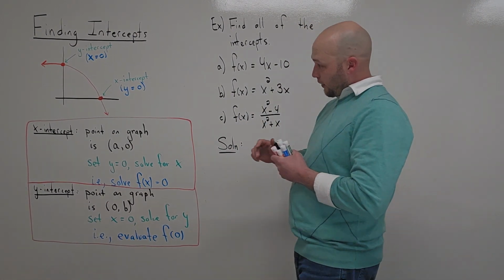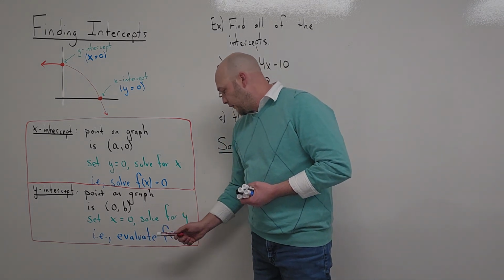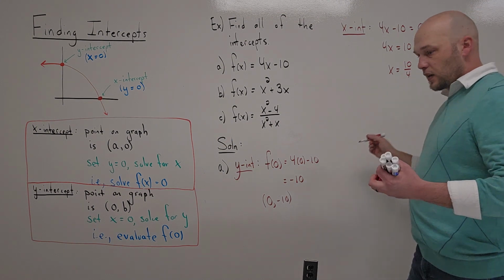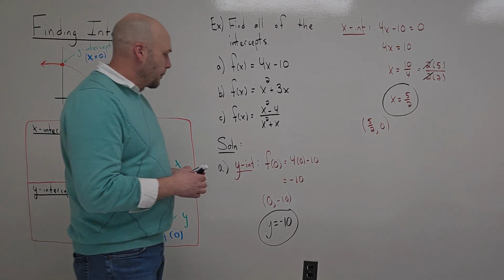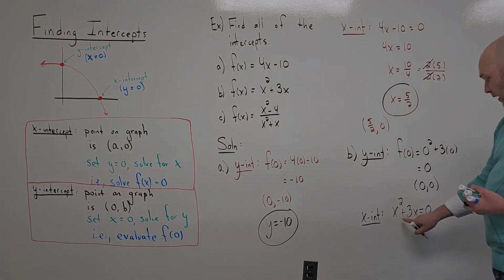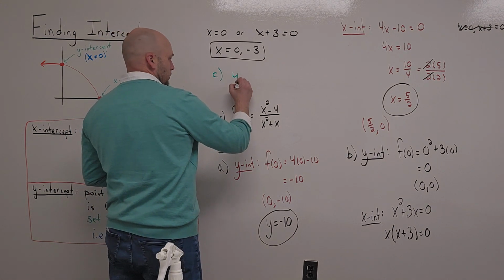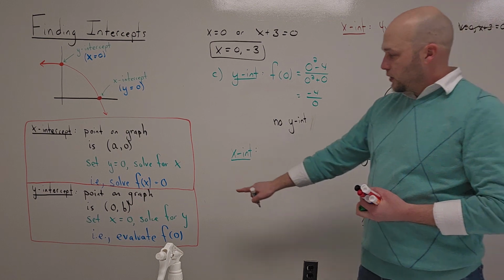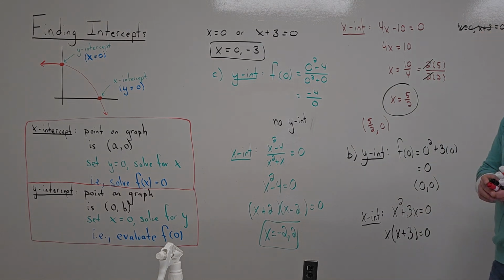Finding Intercepts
In this video I explain how to find the intercepts of a function of the form, y=f(x).